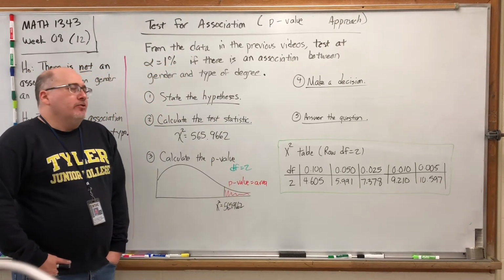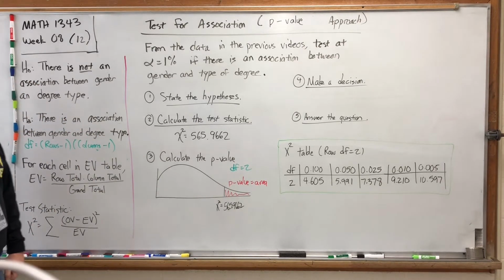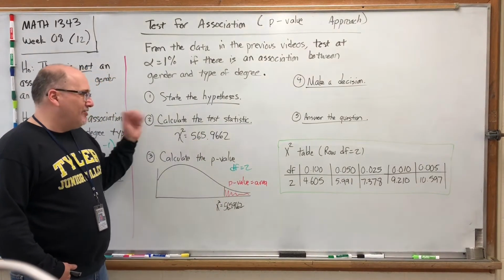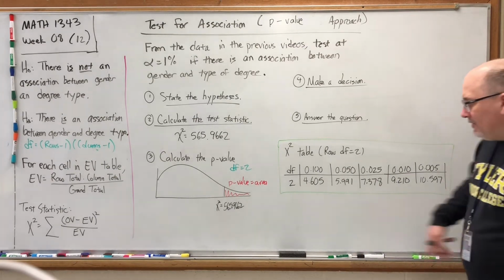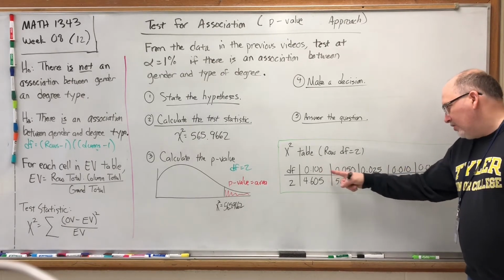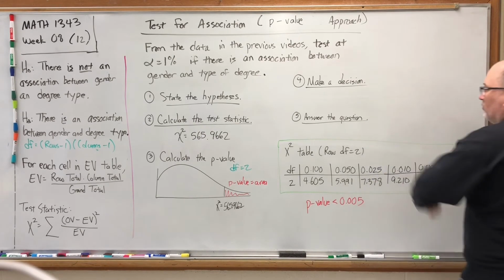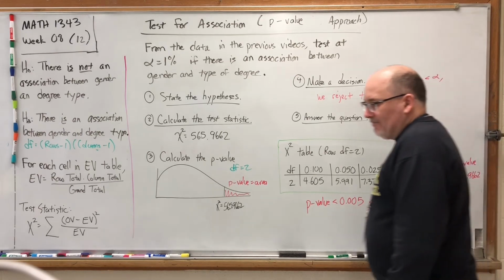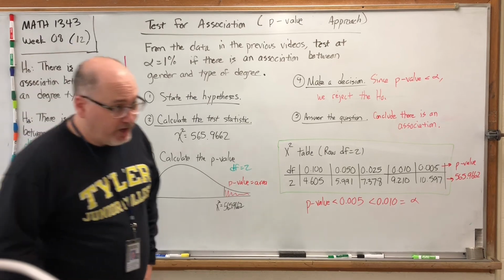MATH 1343 - Week 08 (12): Test for Association (p-value approach)